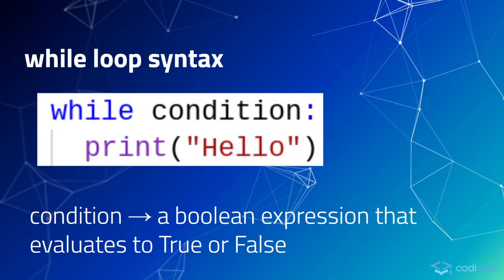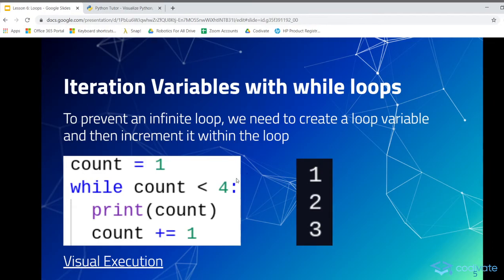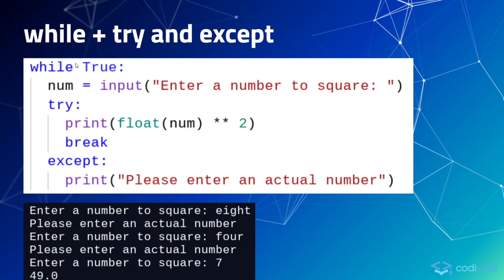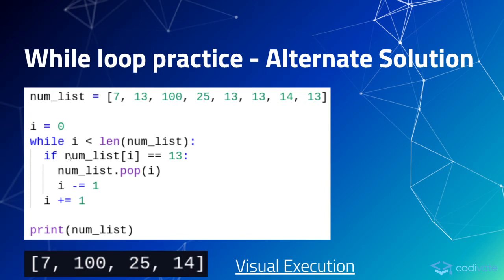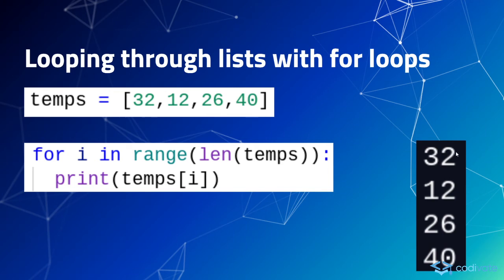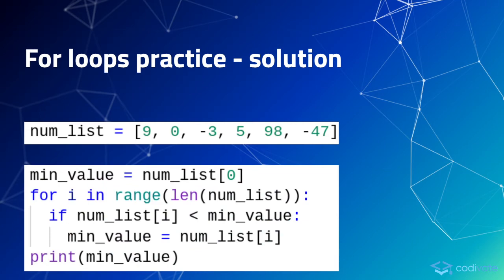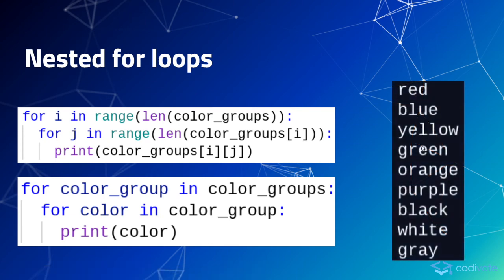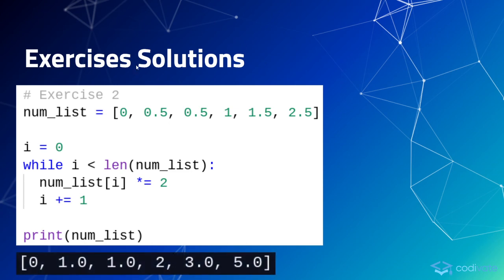Intro to Python - 1.6 | Loops